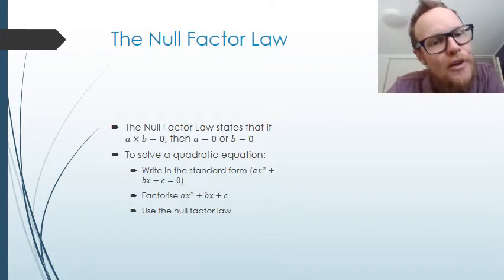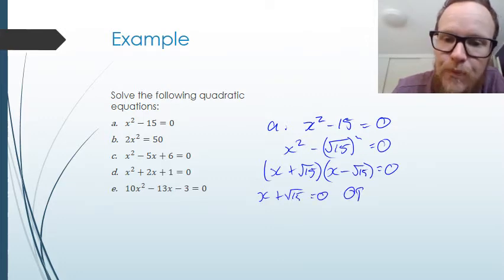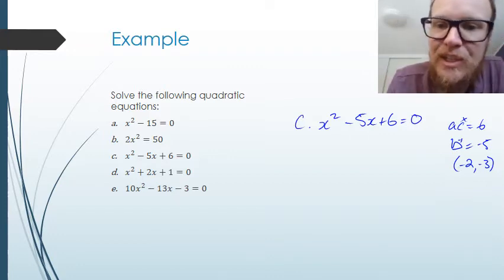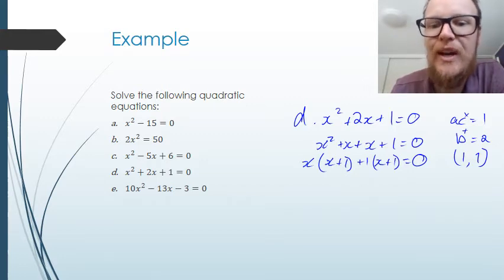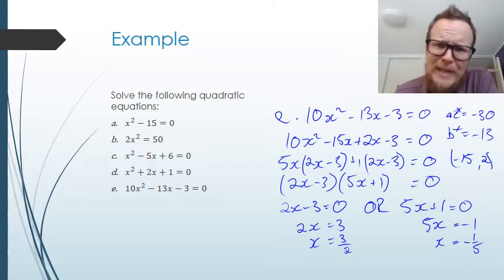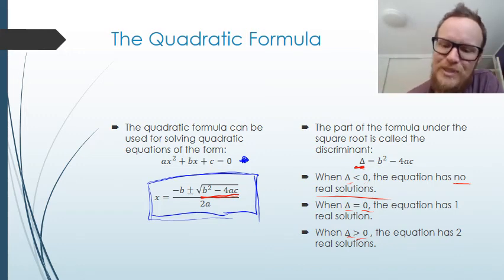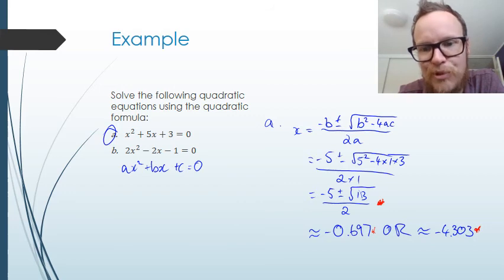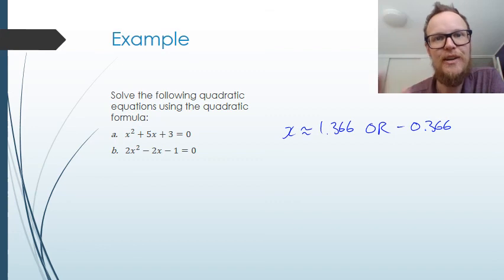Solving Quadratic Equations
Students learn how to solve quadratic equations using the null factor theorem and using the quadratic formula.